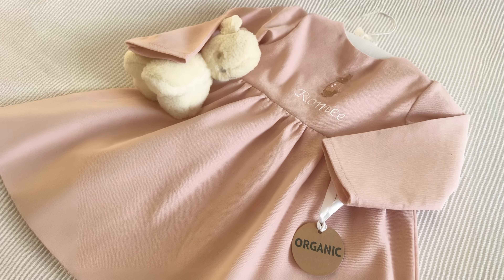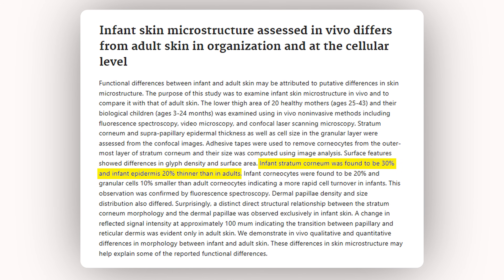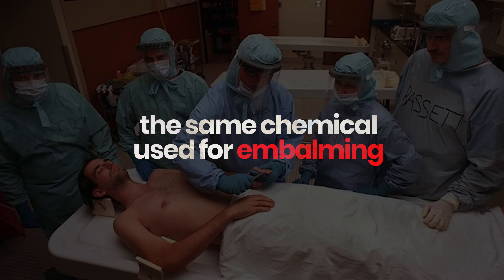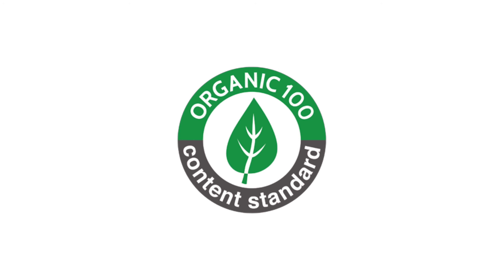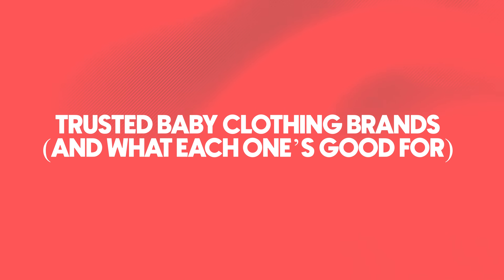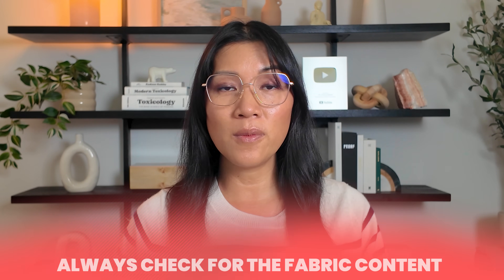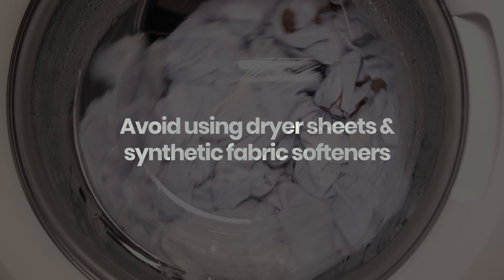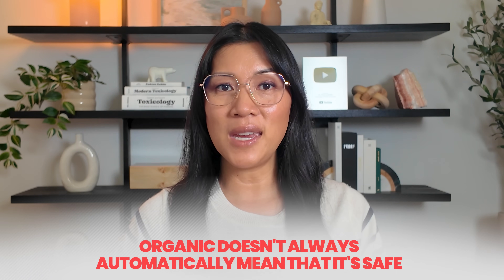DON’T Buy These “Organic” Baby Clothes (Do This Instead)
Think organic baby clothes are chemical-free? Think again.

OPEN 👇 FOR RESOURCES MENTIONED

Many baby outfits labeled "organic" still contain hormone disruptors, carcinogens, and other toxic residues.

Dr. Yvonne Burkart, a PhD toxicologist, reveals the truth behind misleading fabric labels, and what every parent needs to know.

You’ll learn how baby skin absorbs chemicals faster, why “organic cotton” is often meaningless, and how to spot the red flags on clothing labels.

More importantly, you’ll get real solutions: trusted non-toxic brands, meaningful certifications (like GOTS), and detox tips for clothes you already own.

Empower your next purchase and stop falling for greenwashed marketing. Your baby’s health is worth it.

🧴PRODUCTS MENTIONED

📚 RESEARCH ARTICLE

Infant skin microstructure assessed in vivo differs from adult skin in organization and at the cellular level

I'm a PhD Toxicologist, mom, and researcher on a mission to help you reduce your toxic load with evidence-based strategies, so you can create a healthier home, protect your family, and thrive.

None of this information is a substitute or replacement for professional medical advice, diagnosis, or treatment. We are not responsible for adverse reactions, effects, or consequences resulting from the use of any regimens, recipes, or suggestions provided in this Video or in the Products. The use of any information provided in this Video or in the Products is solely at your own risk.

CHAPTERS

00:00 - Intro
00:36 - Why baby skin is vulnerable
01:13 - The “organic” myth
01:45 - Certifications that matter
02:33 - What to avoid on the label
03:00 - Trusted baby clothing brands
04:08 - Simple at-home detox steps
04:57 - Why this matters